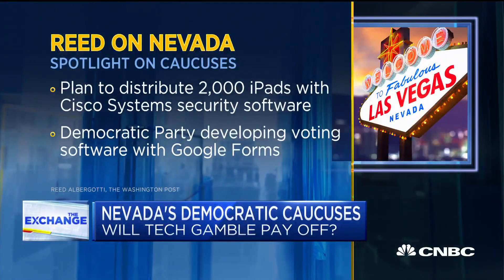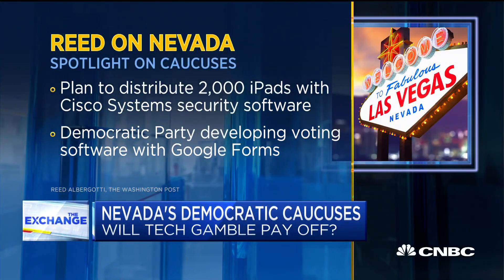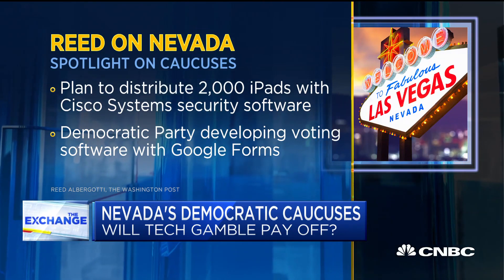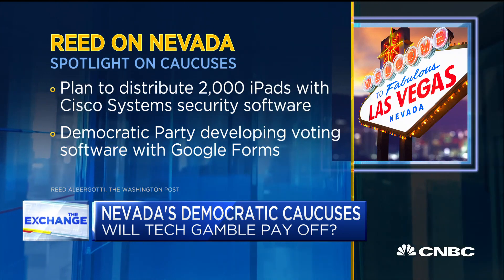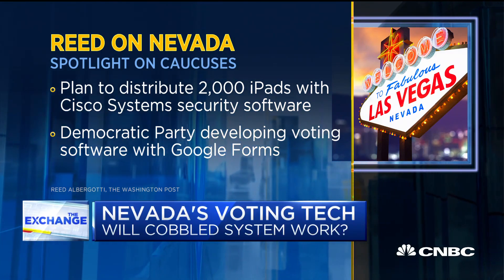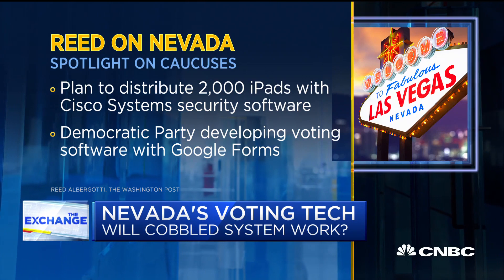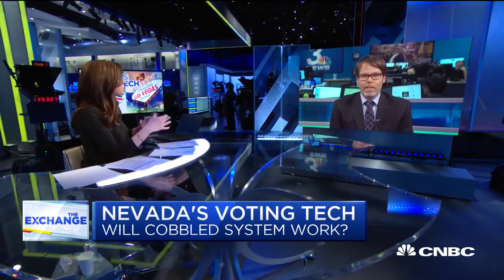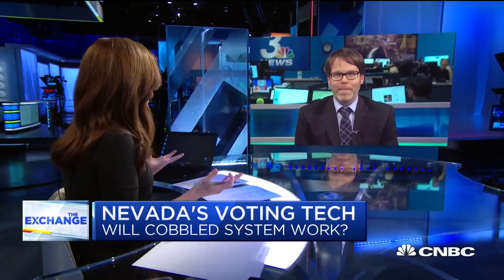Here's how the voting tech at the Nevada caucus is going to work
Reed Albergotti, The Washington Post, joins 'The Exchange' to discuss how the technology at the Nevada caucus is going to work.

CNBC TV